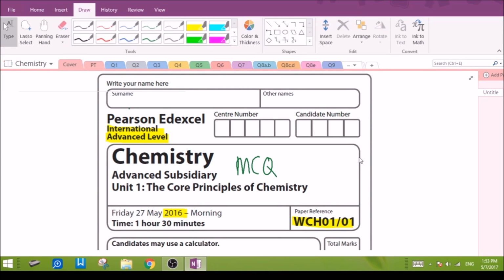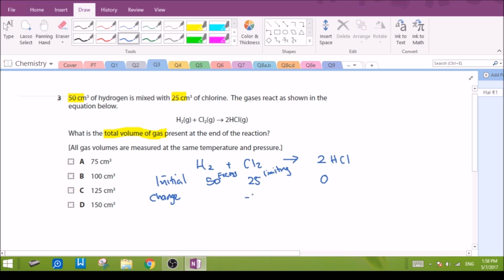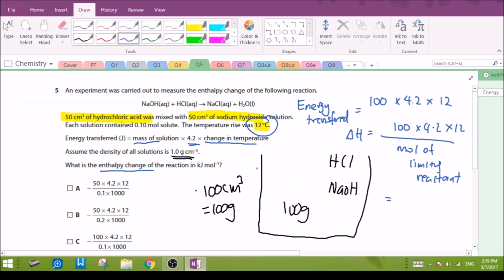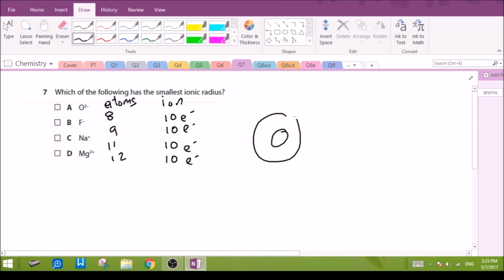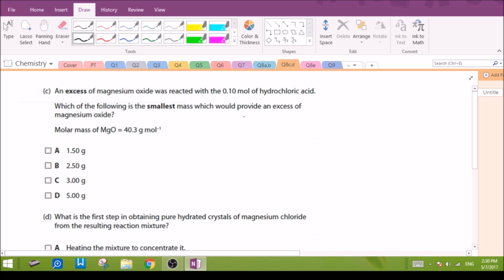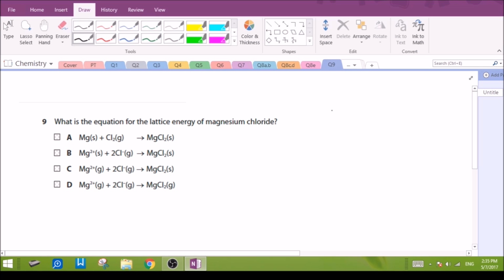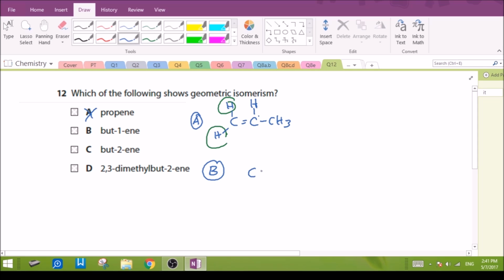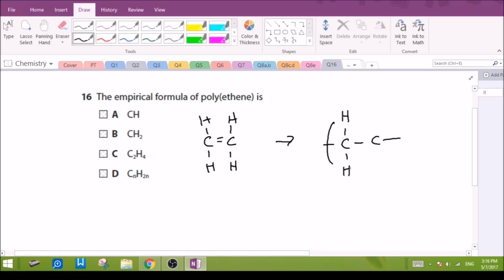Edexcel IAL Chemistry Unit 1 MCQ June 2016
Discussion on Edexcel (IAL) Chemistry  Unit 1 MCQ Jun 2016

All solutions are suggested by myself and not endorsed officially by any examination centres